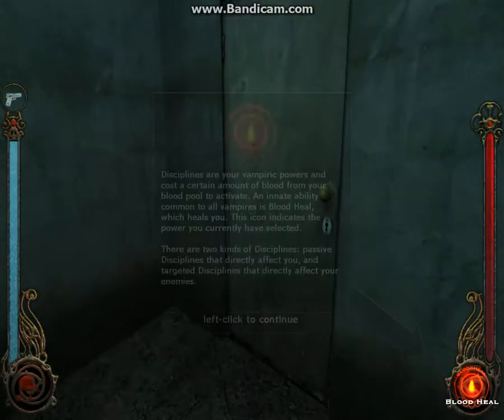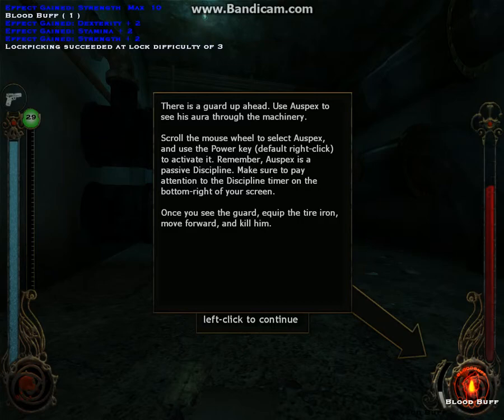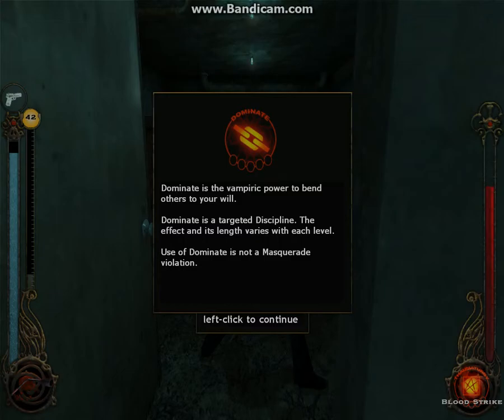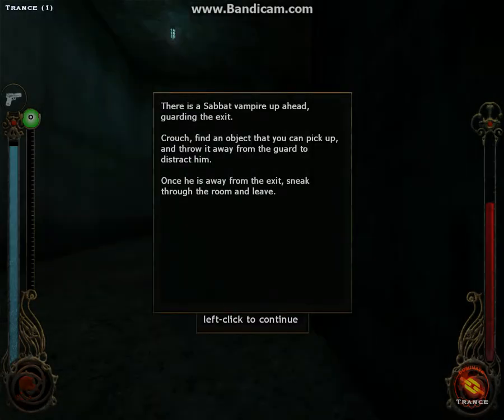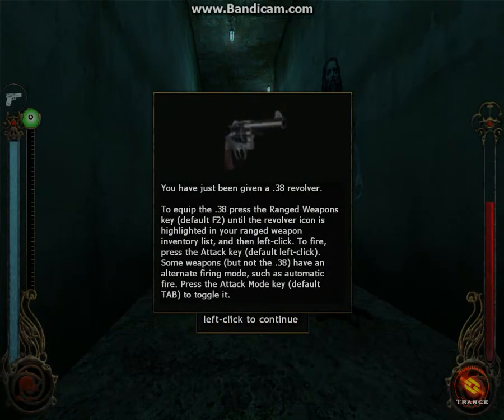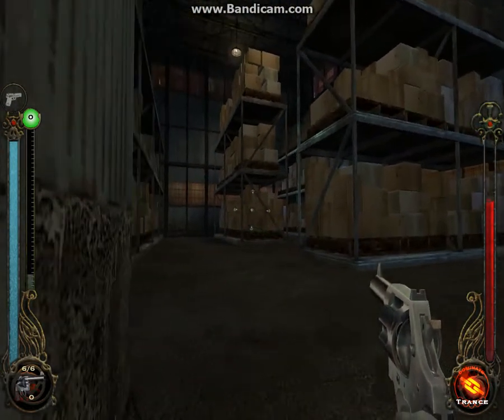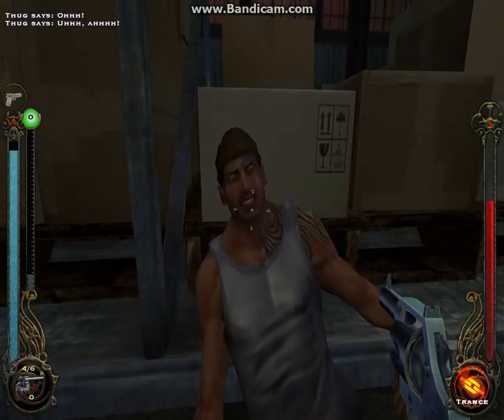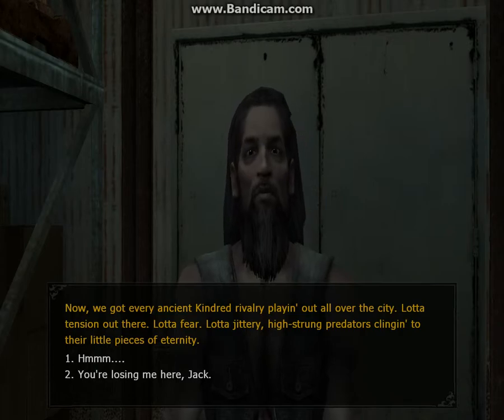Vampire The Masquerade Bloodlines part 7 - Abilities and beatings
Part 7 of my Vampire The Masquerade Bloodlines Playthrough.